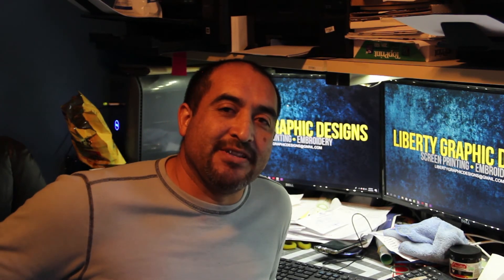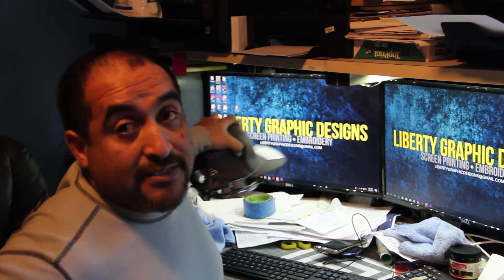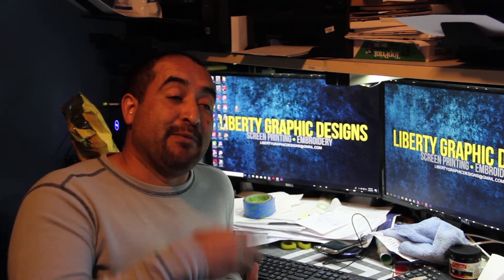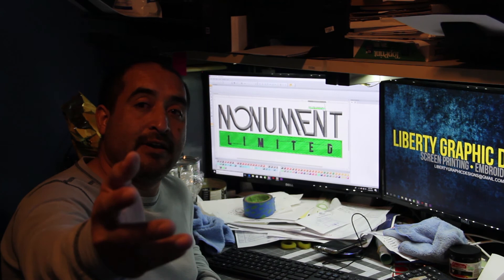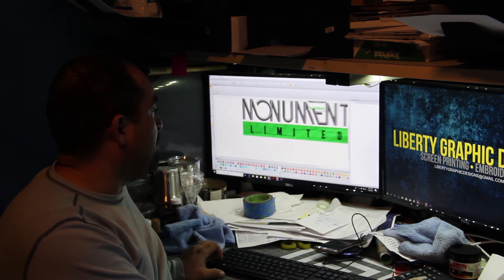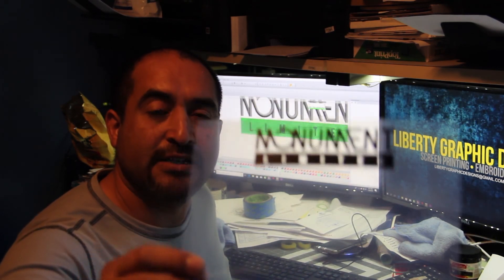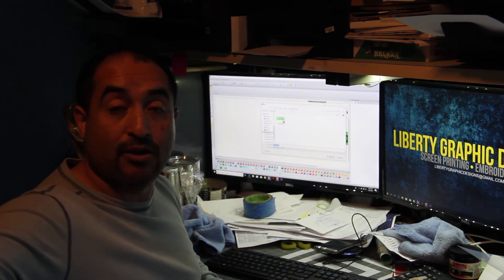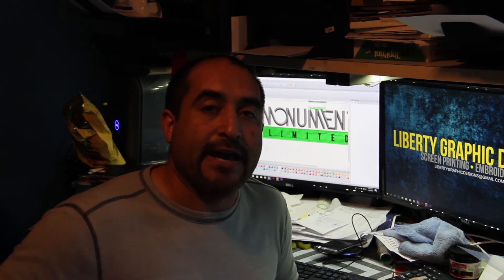screen printed + enbroidered HAT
In this Video you will see how we custom make a hat with the MONUMENT LIMITED logo. PLEASE NOTE: we DO NOT HAVE RIGHTS to this logo or any merch from MONUMENT LIMITED or any of his products, with that being said DO NOT copy any logos without a permit.

I made this hats as a GIFT to CAM from THE PRINT LIFE, he is a huge inspiration to me that's the reason behind the making of the hats. I DO NOT mean ANY disrespect to Cameron, his brand, channel or his business.